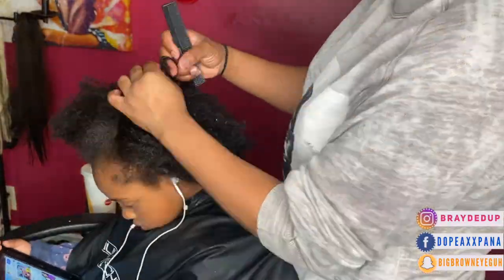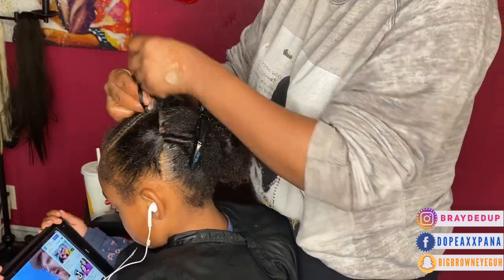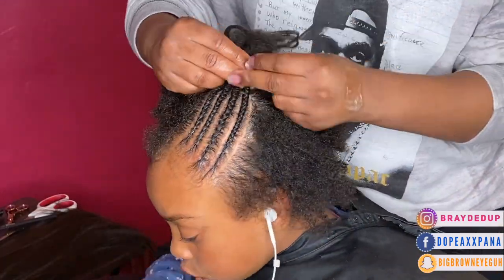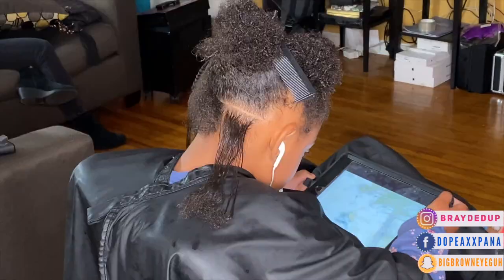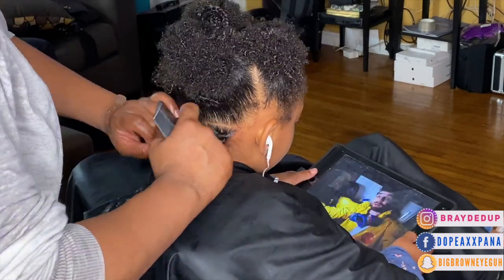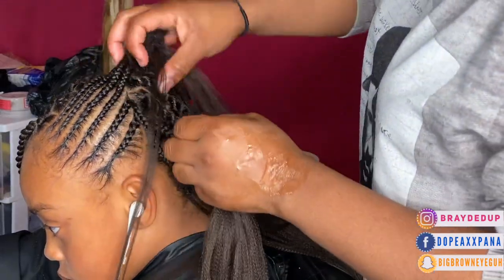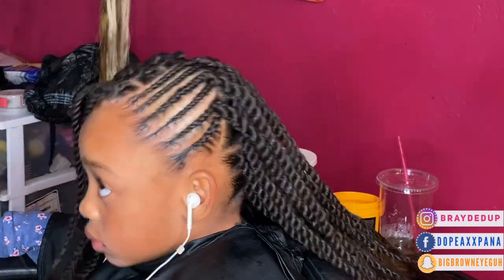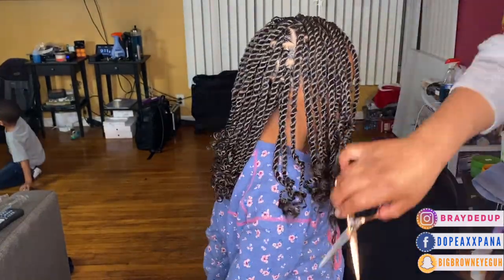Kids Side Part Senegalese Twist with Curls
PRODUCTS USED

1. Shine N Jam Silk edges
2. 2 Packs of Pre Stretched Xpressions Braiding Hair
3. Perm Rods
4. Electric Kettle
5. Ebin 24 hour hold Edge Control